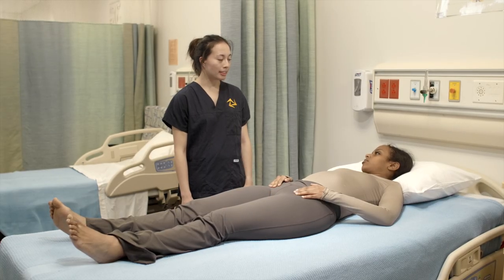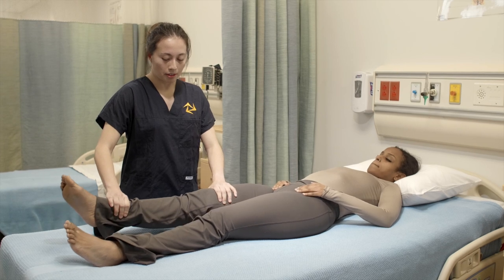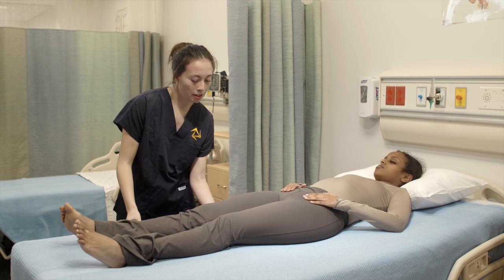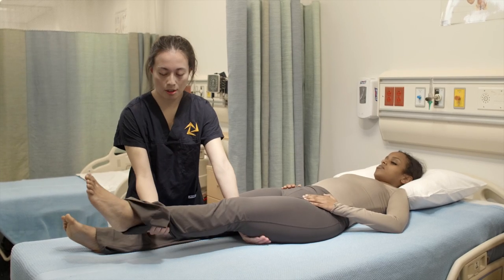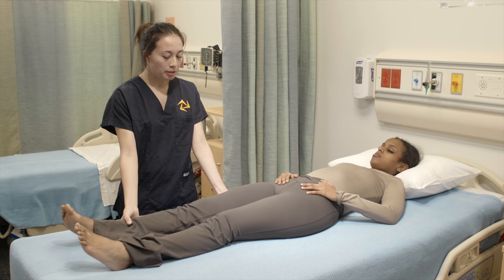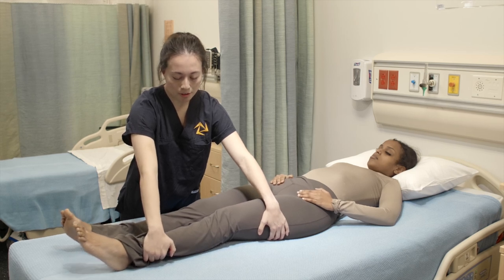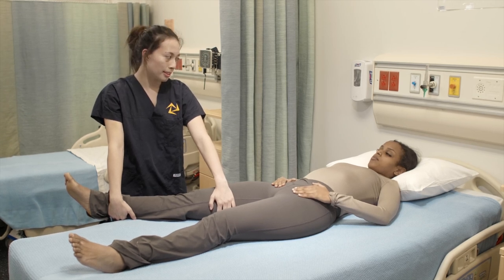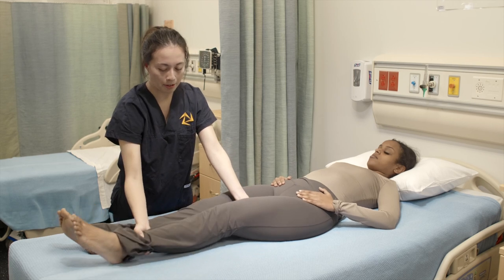Manual Muscle Testing (Hips) - MSK Chapter